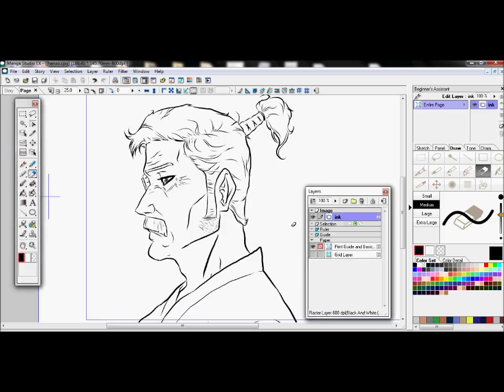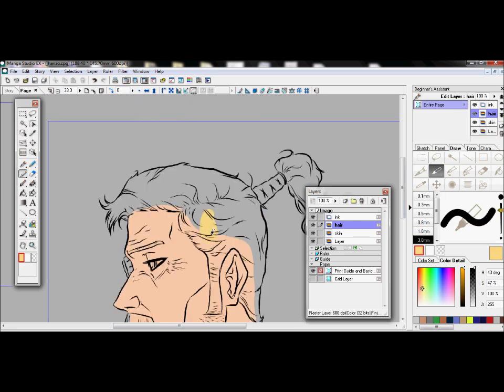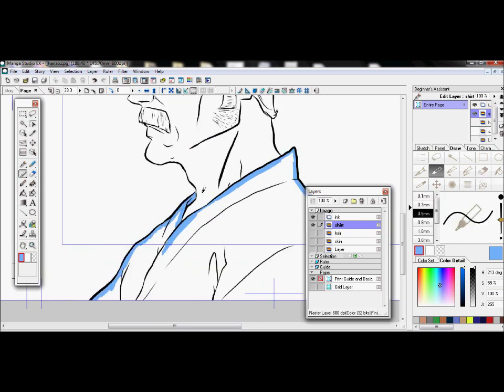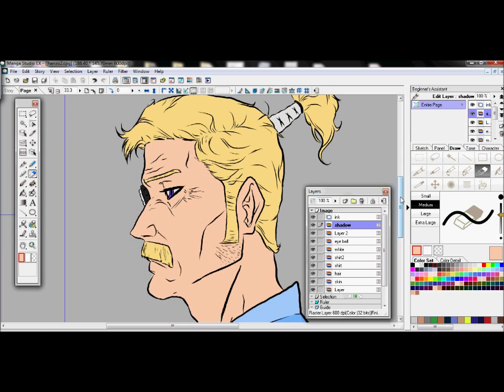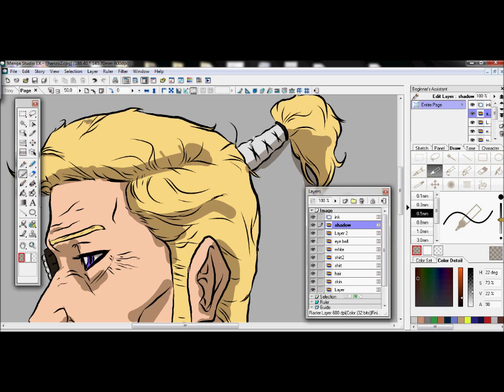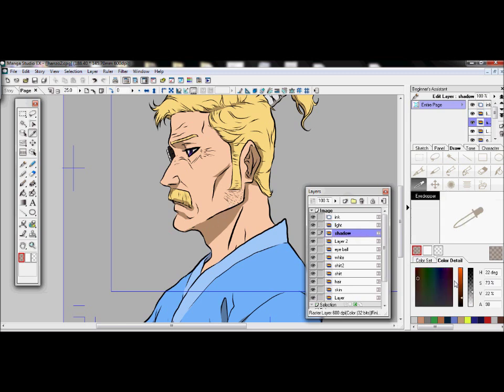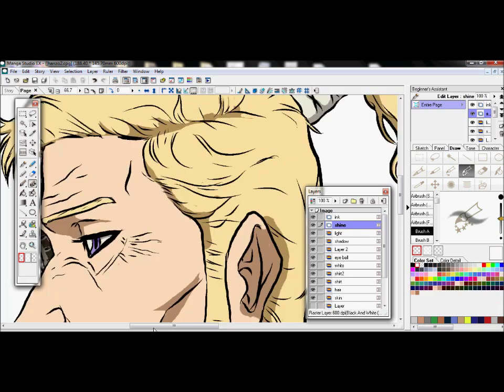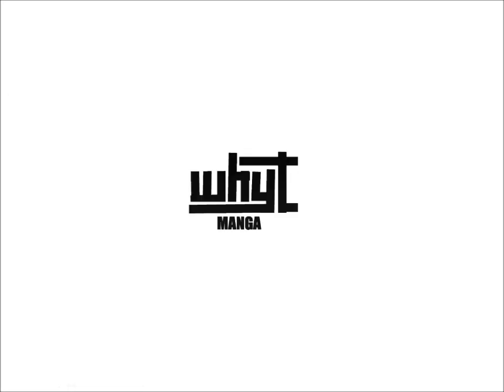Manga Studio 4 Cell Shading Coloring Tutorial #1